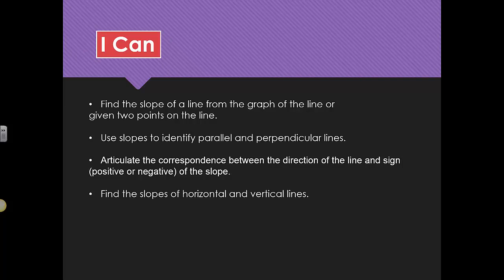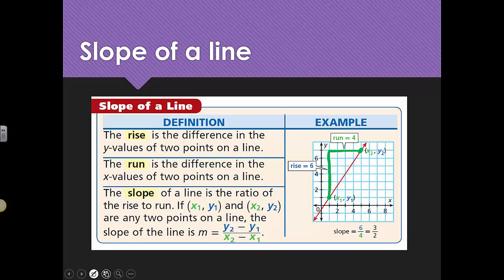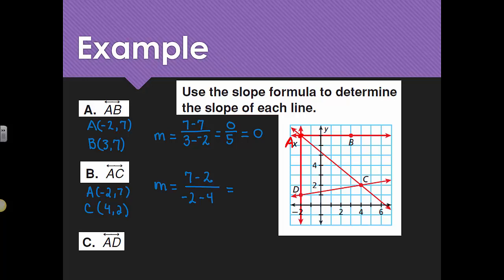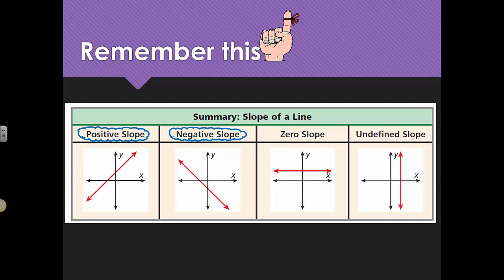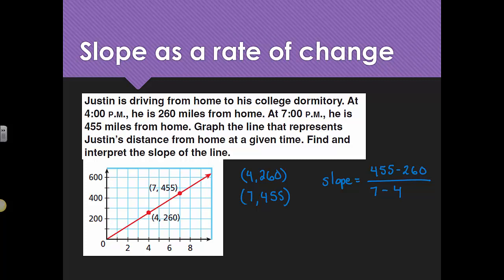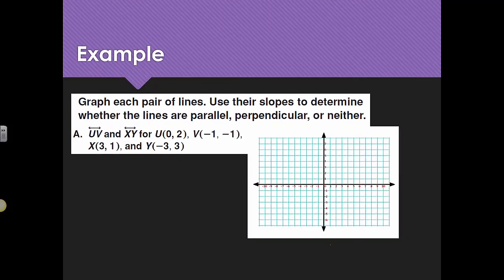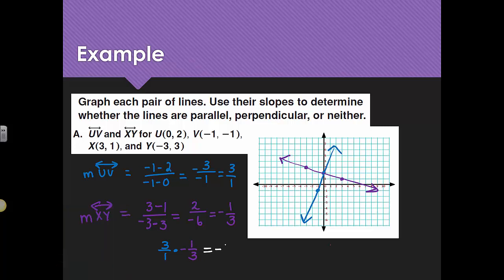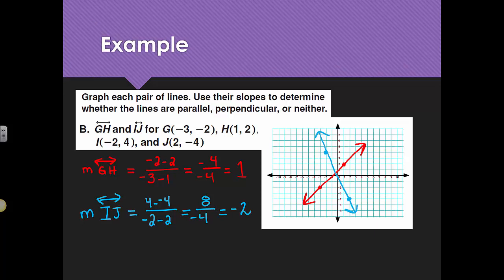Section 3 5 Slopes of Lines